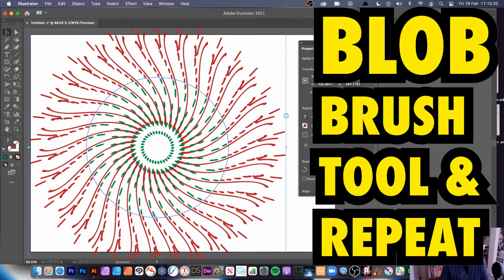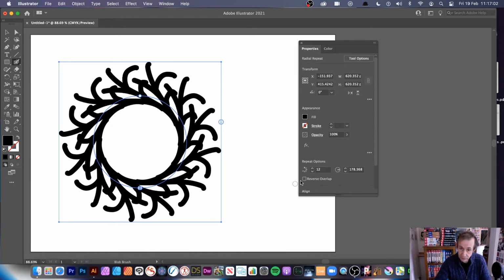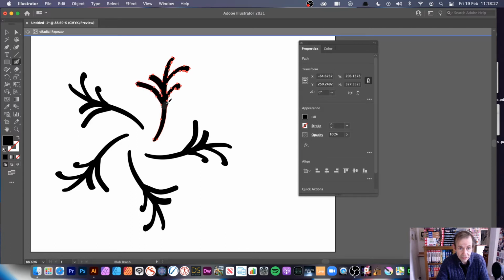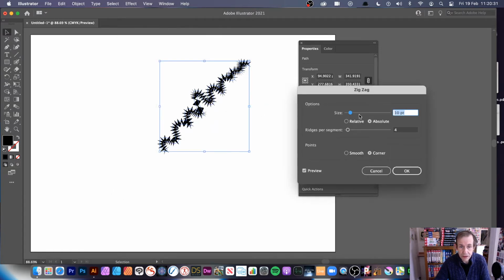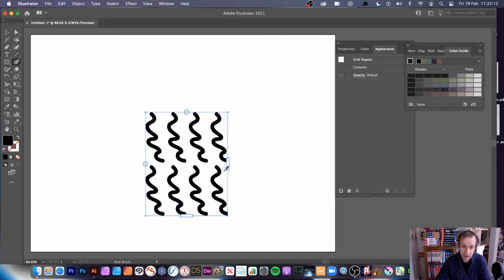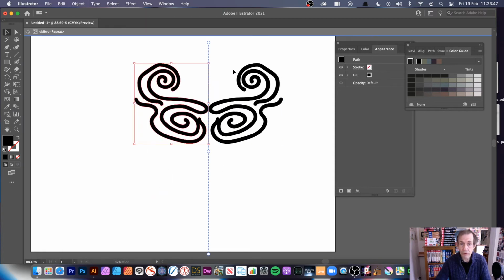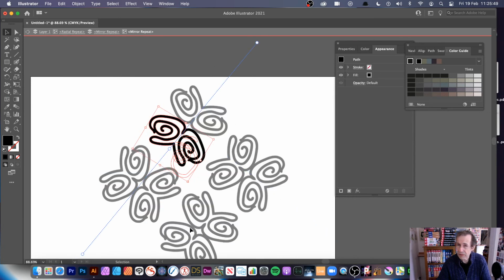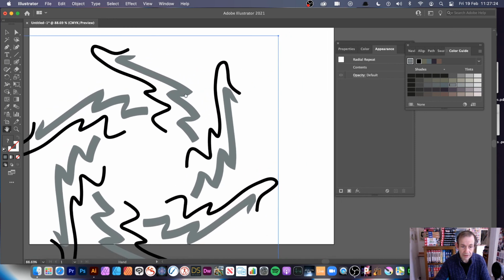Blob Brush and repeat new feature in Illustrator + How to Guide Tutorial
Blob Brush and repeat new feature in Illustrator  + How to Guide  - how to create amazing designs using the powerful blob brush tool in Adobe Illustrator and combine with the new repeat